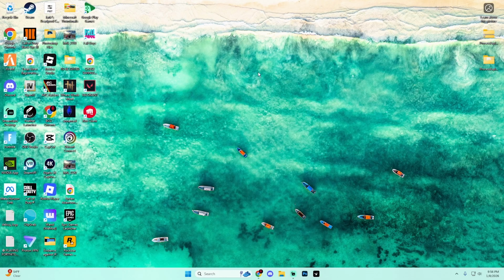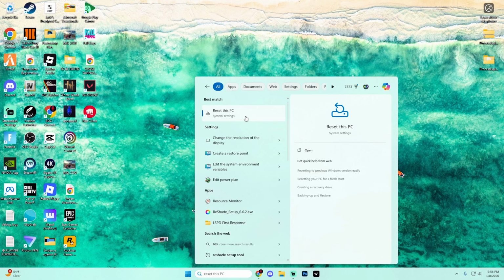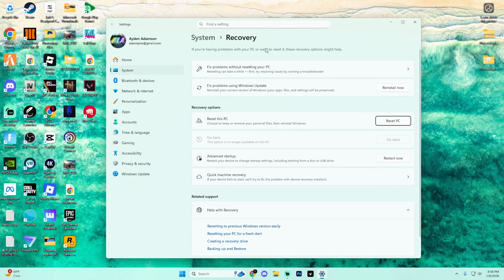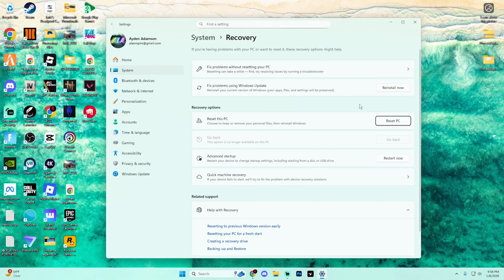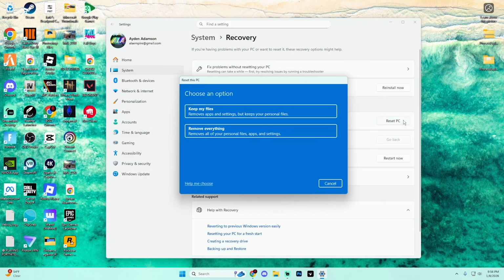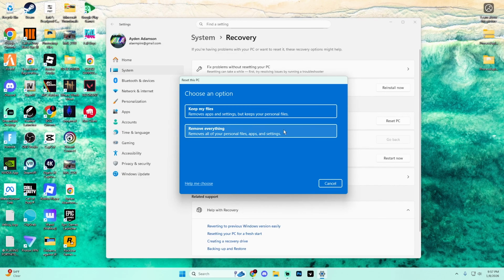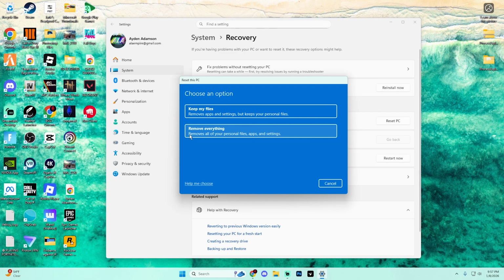How To Factory Reset PC - Full Guide